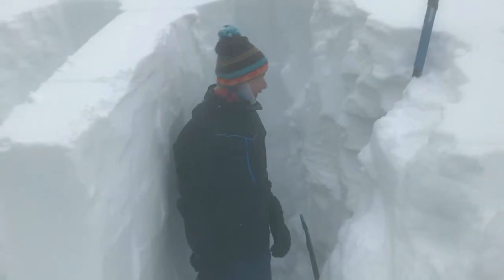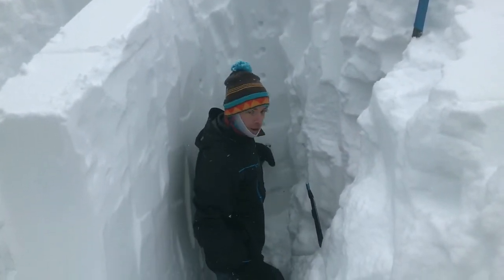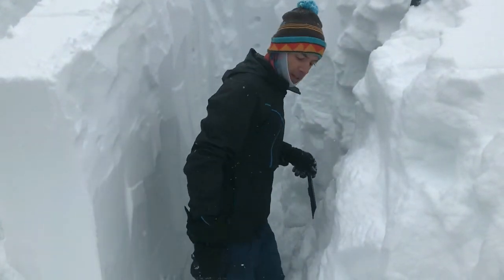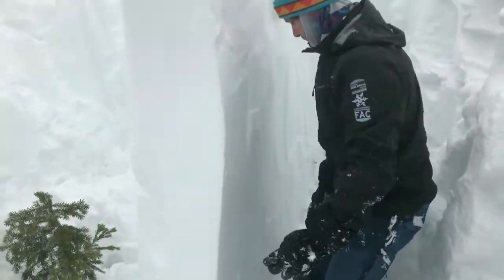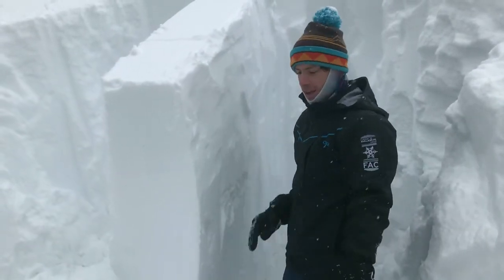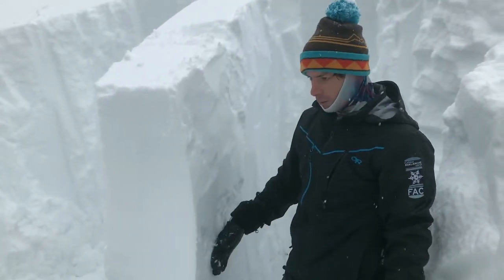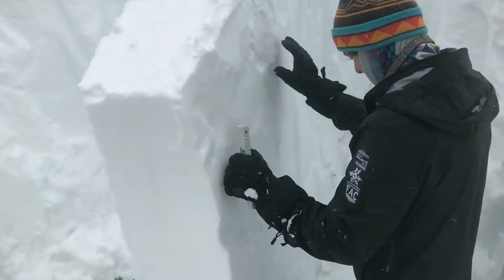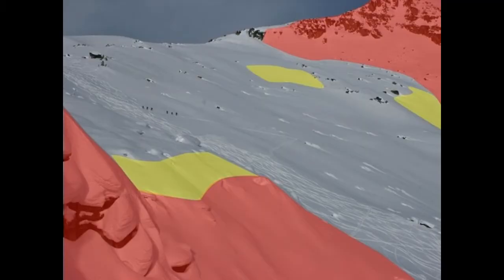January 9, 2018. Deep slabs in the Swan Range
FAC digs into the snowpack down to our Thanksgiving crust to look at the lingering deep slab structure.